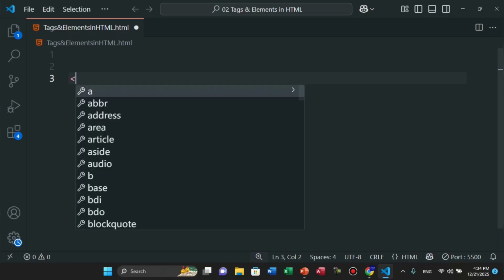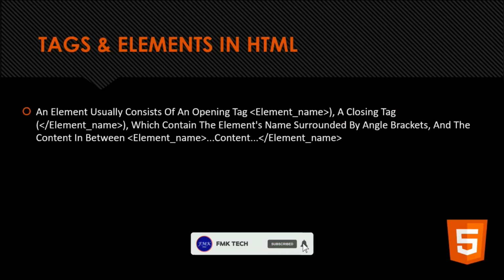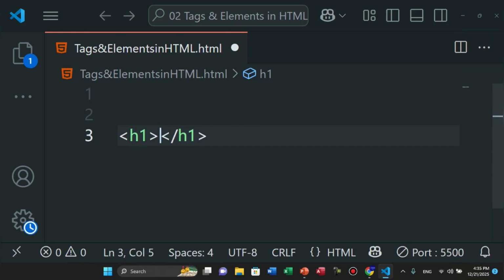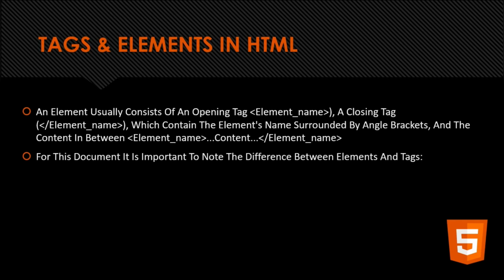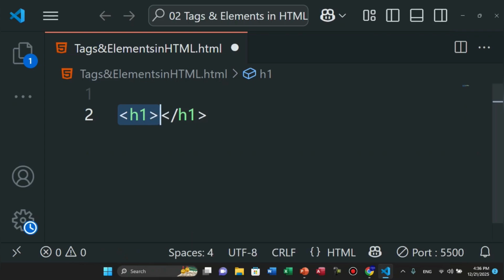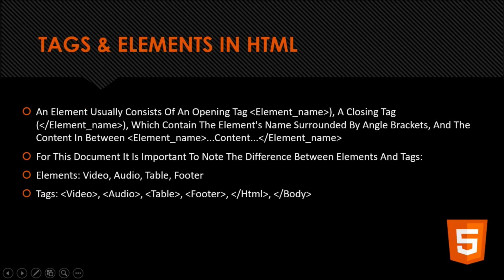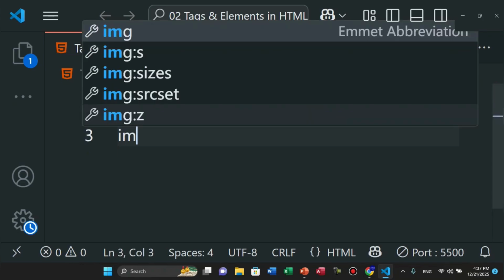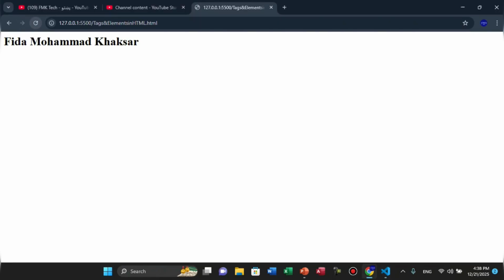HTML For Beginners | Tags & Elements in HTML 02 | FMK Tech